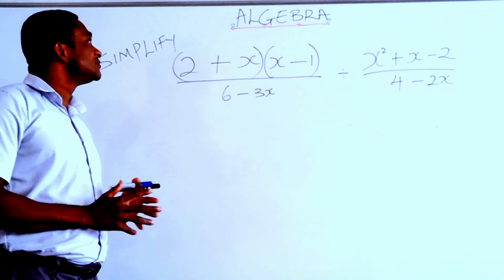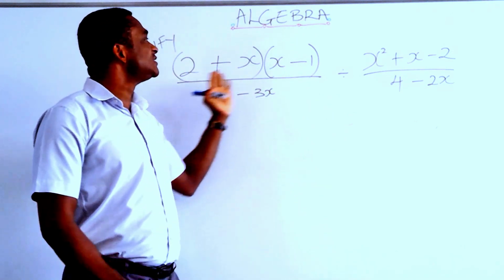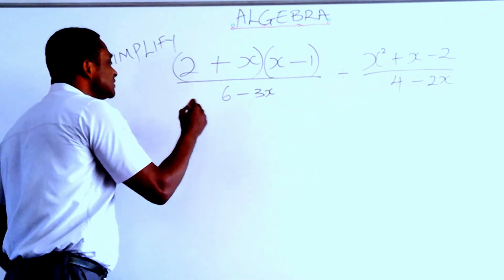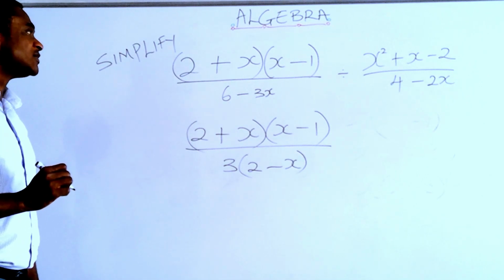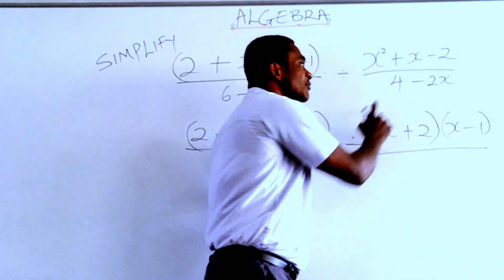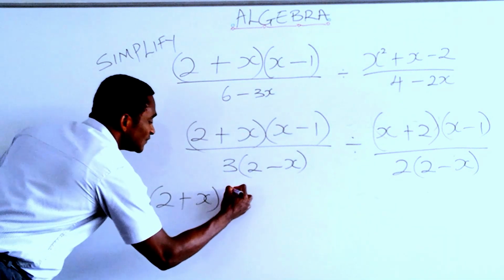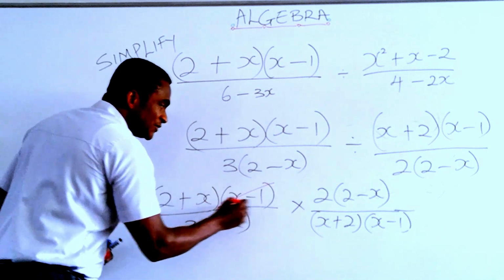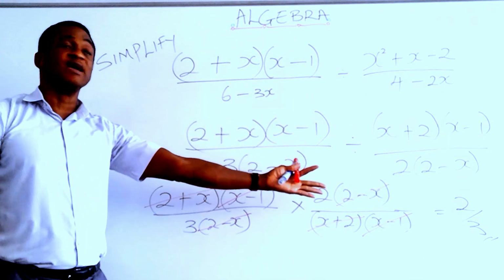Algebraic fractions#algebraicexpressions#factorization#maths#fyp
Simplifying Algebraic Expressions(Fractions) using Factorization.